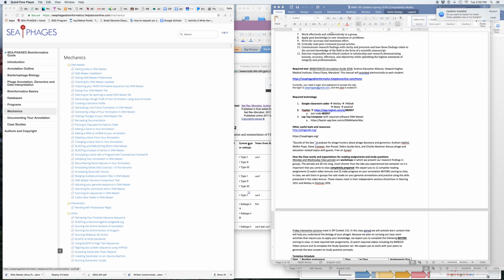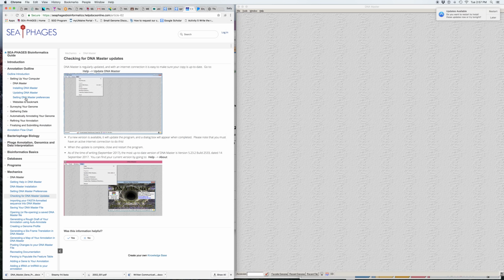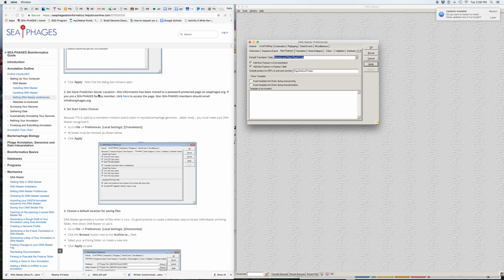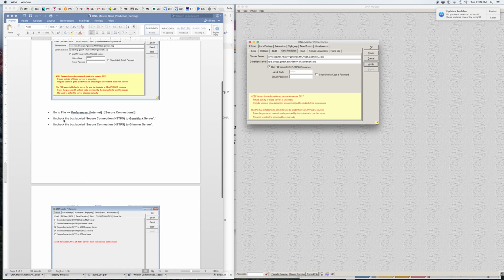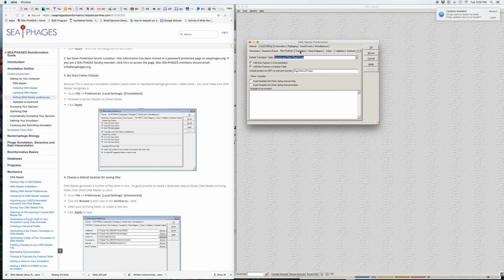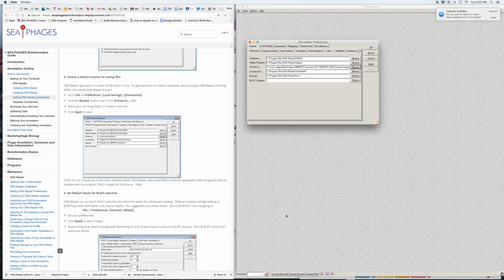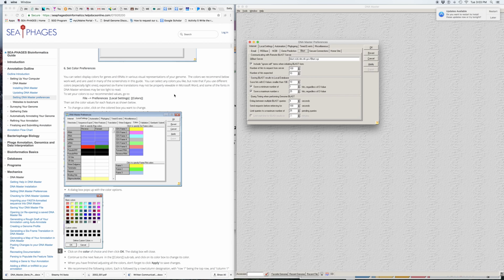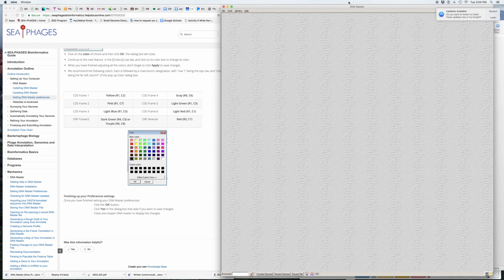Setting Preferences in DNA Master 2018